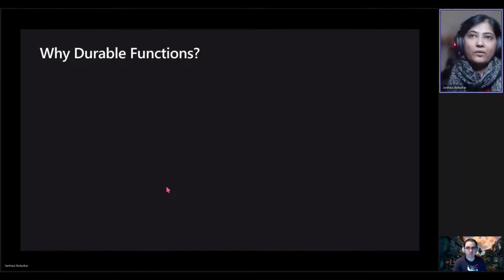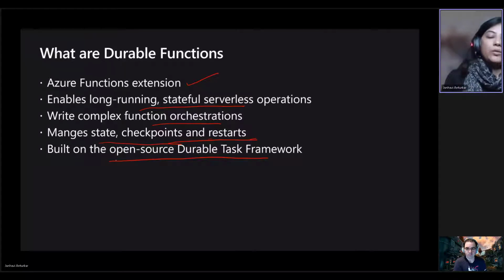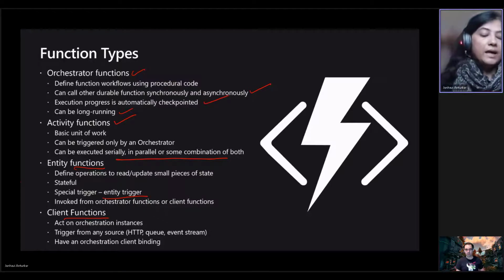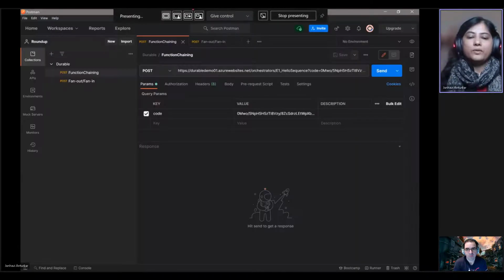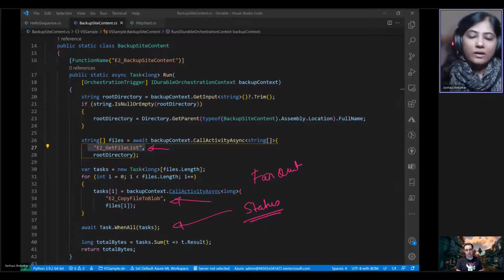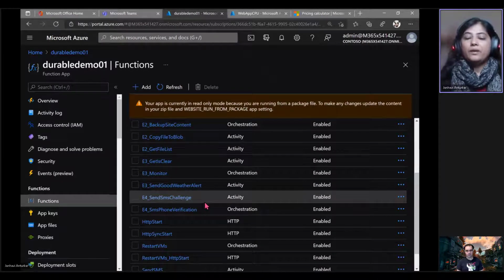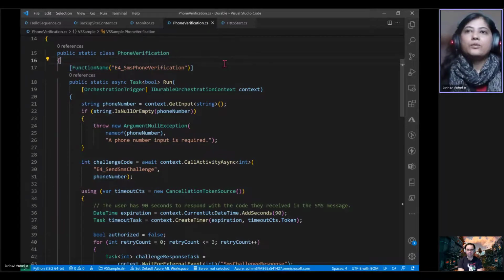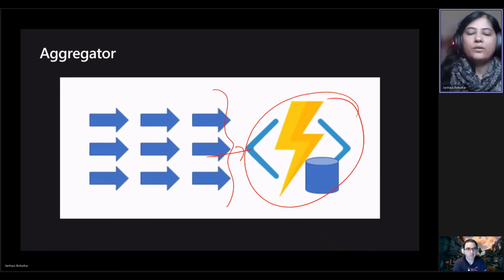Azure RoundUP - Azure Functions Part 3 - Durable Functions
In Azure Functions Part 3 Janhavi is going to talk about Durable Functions what is the need and what are some of the patterns for their use.

Samples -
Azure Serverless Community Library (serverlesslibrary.net)
Browse code samples | Microsoft Docs
Application Patterns (Durable Functions) -
Durable Functions Overview - Azure | Microsoft Docs

If you want to connect with Janhavi or George on LinkedIn.